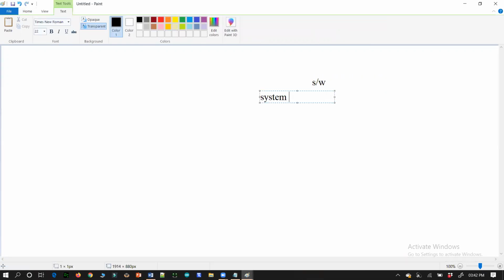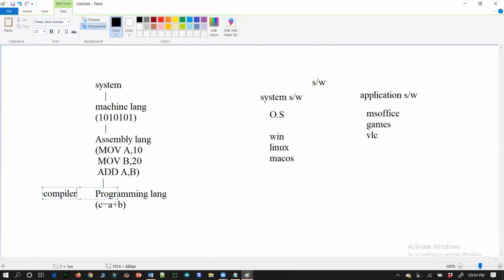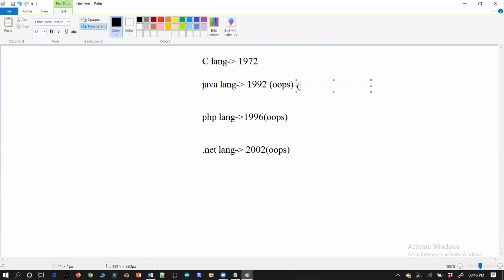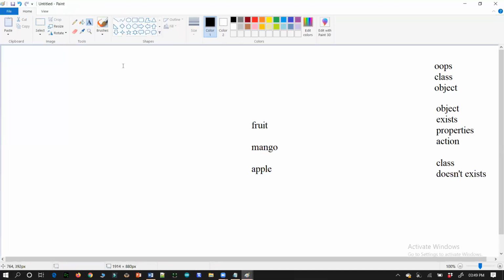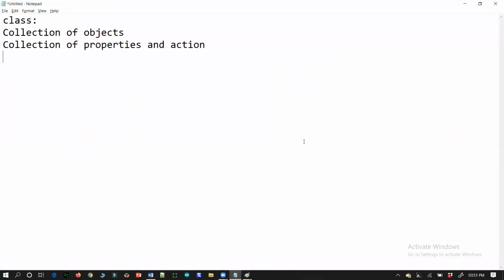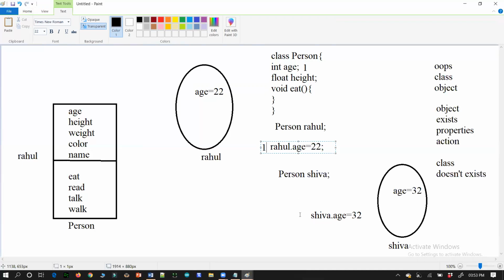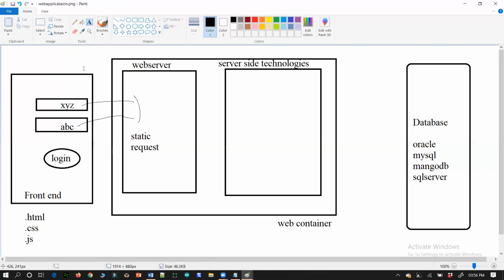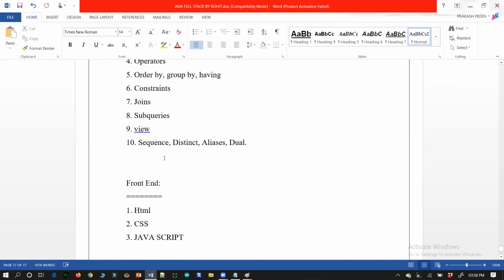Java demo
Full demo